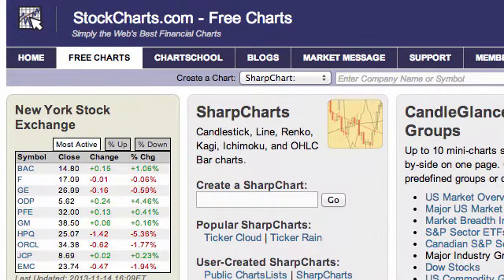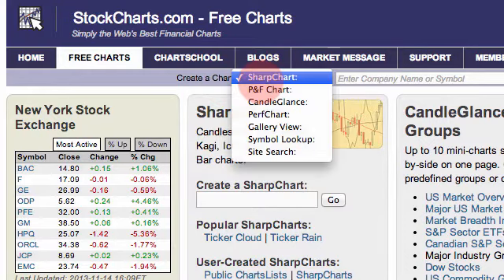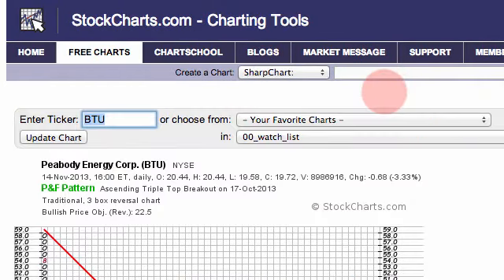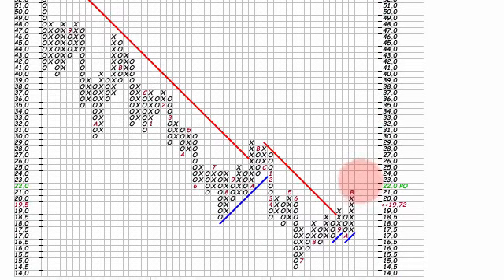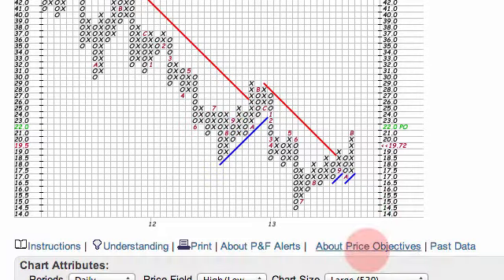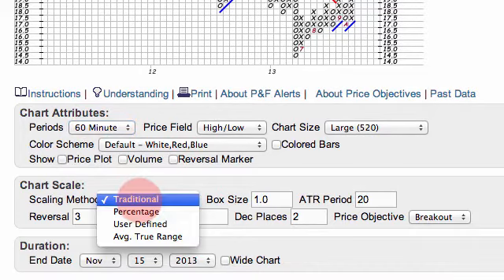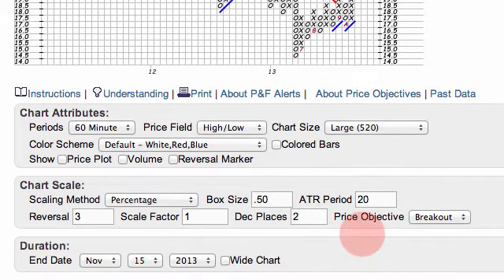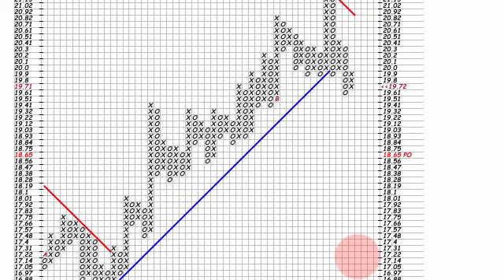DITC Peabody Breaks P&F Support as Coal Loses Favor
The P&F chart shows Peabody Energy (BTU) breaking Quadruple Bottom support and reversing the prior uptrend.